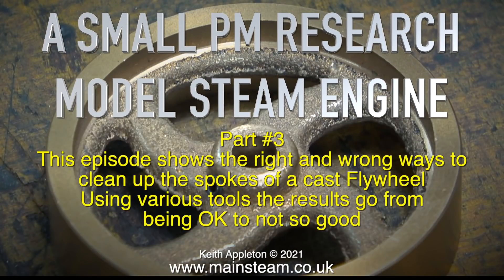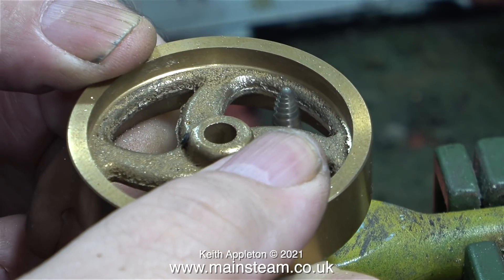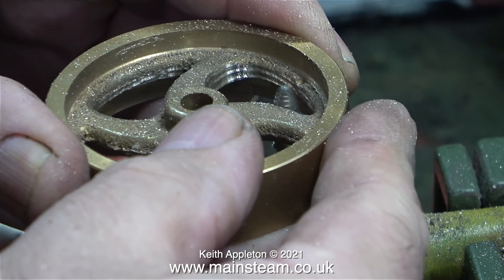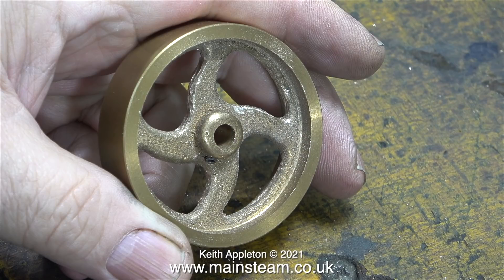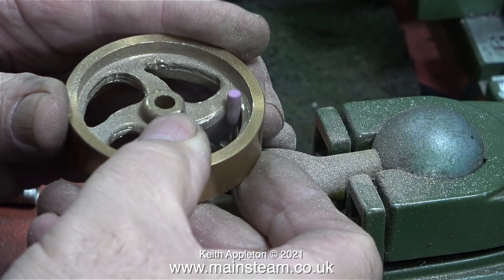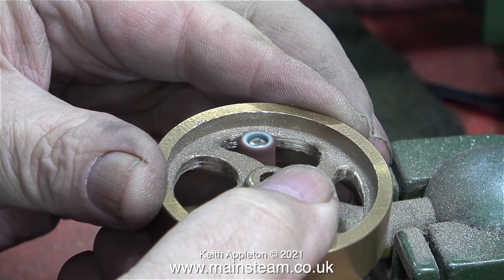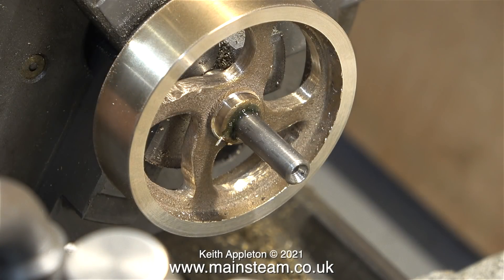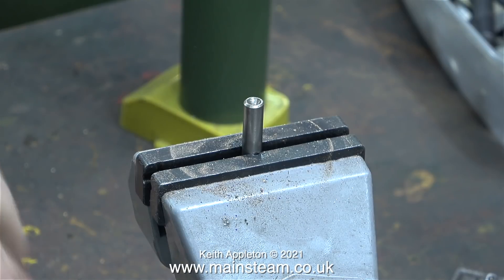A PM RESEARCH MODEL STEAM ENGINE - PART #3 - IN THE WORKSHOP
A PM Research Model Steam Engine - Part #3. This episode shows the right and wrong ways to clean up the spokes of a cast Flywheel.
Using various tools the results go from being OK to not so good.